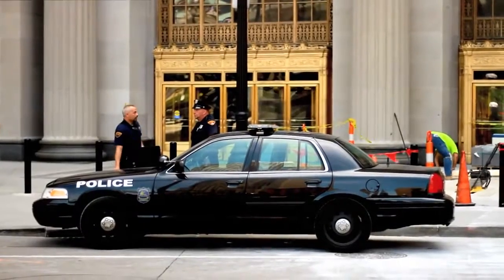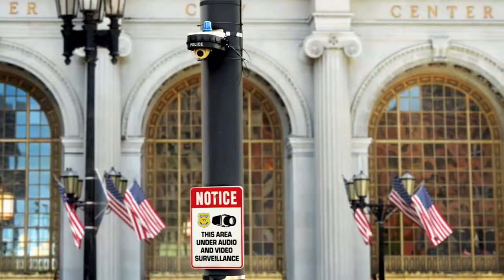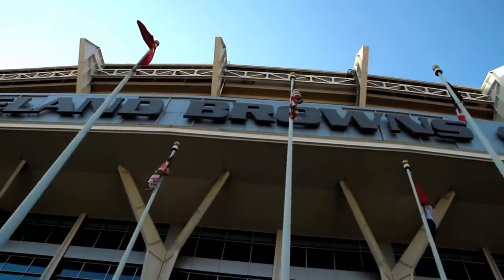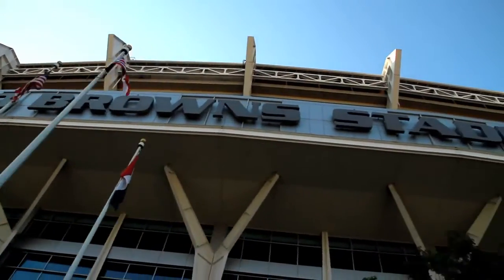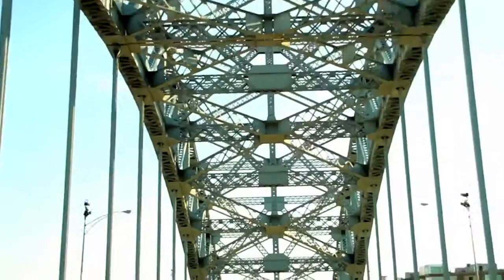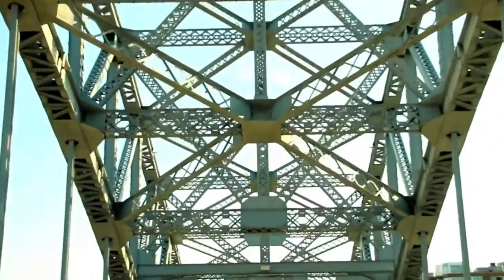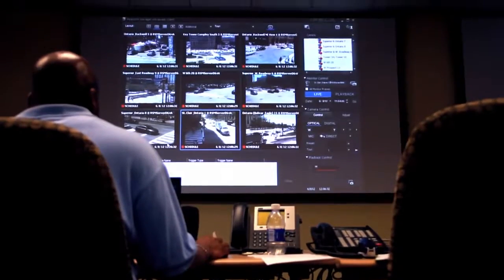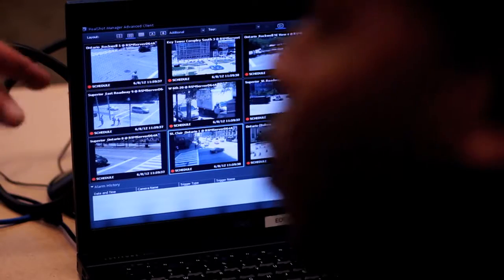Safety in Sight- Video Surveillance Protects Cleveland